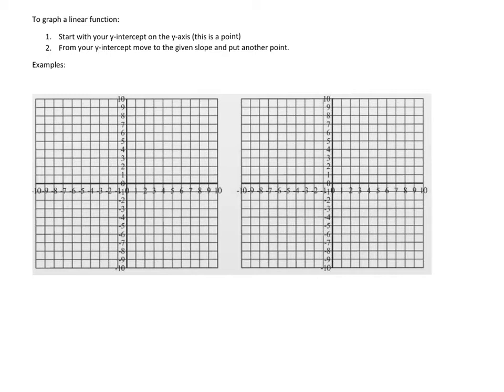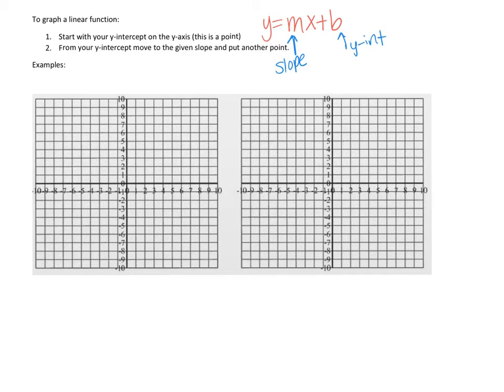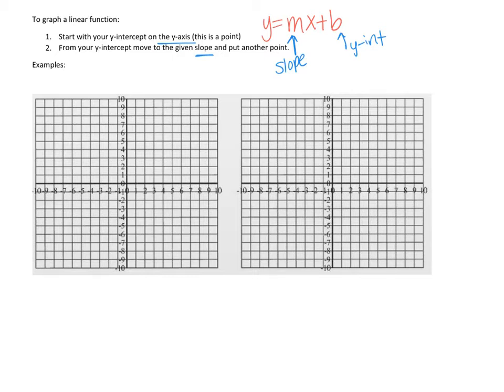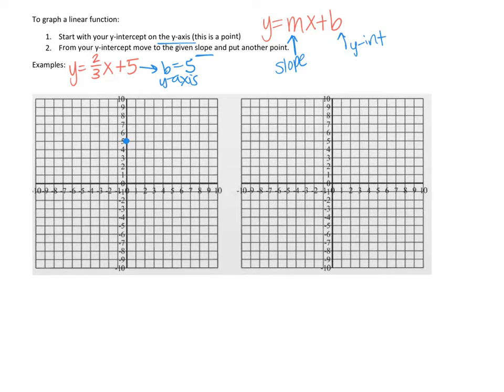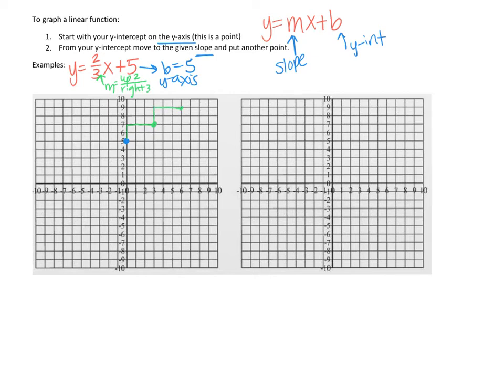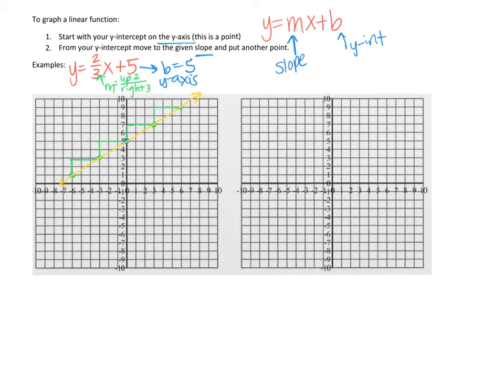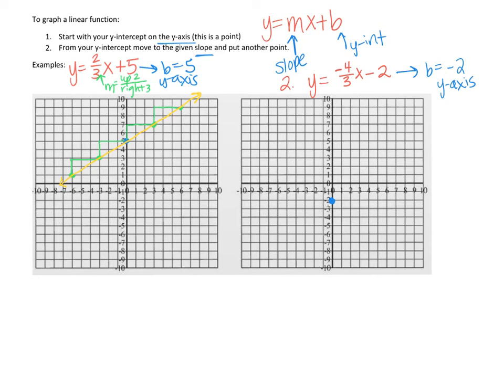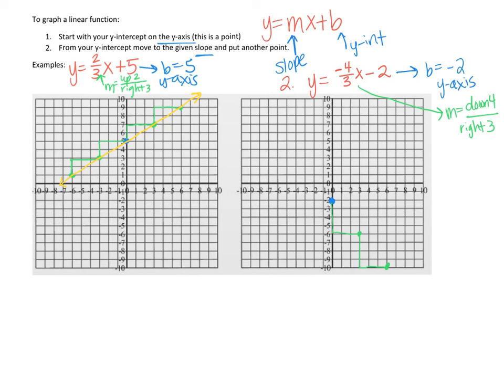Graphing Linear Functions